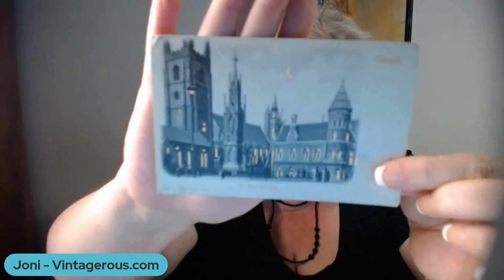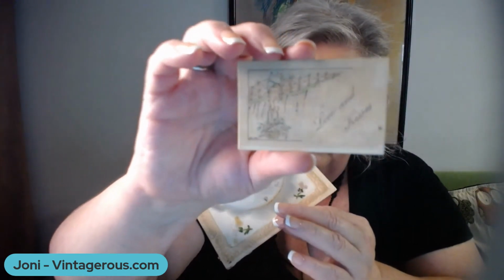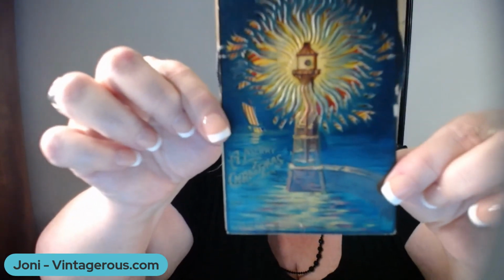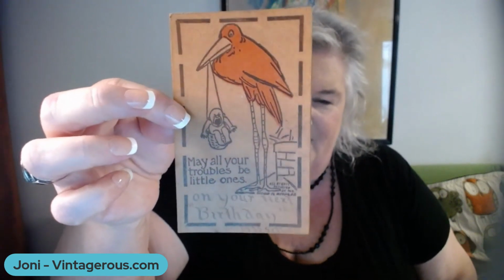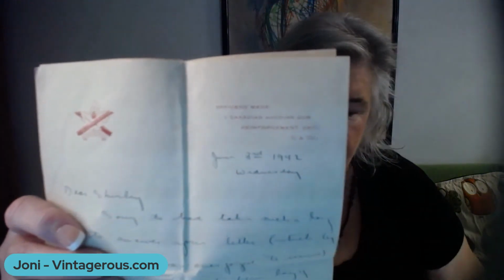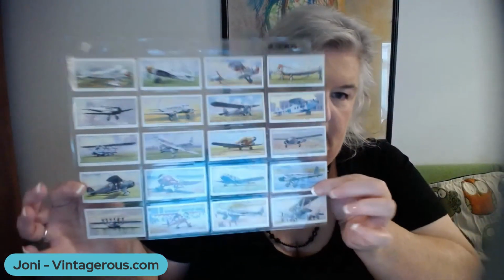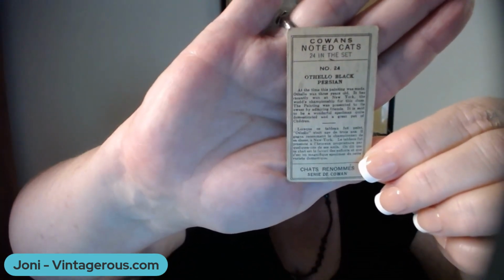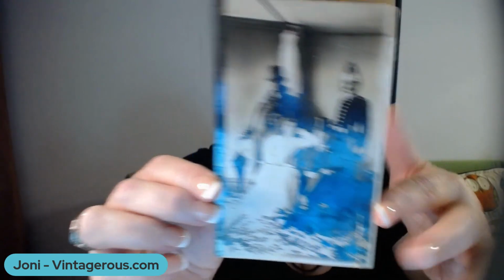Vintagerous Showcase 2 Ephemera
I was shocked to see how much these goodies sitting in my death pile are worth!  More than $1,000 in total!  But they are going live in my Etsy shop right after this premiere.  And if you like something, don't forget as a YouTube Subscriber you get a 15% discount by using the coupon code YOUTUBE15 at checkout on orders of $35 USD or more.  My Etsy prices include shipping to the US or Canada.